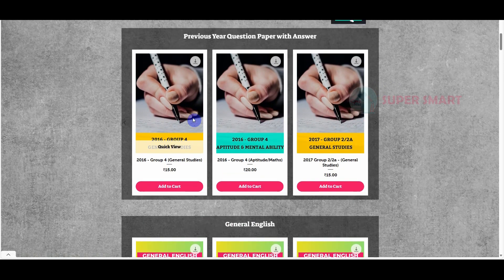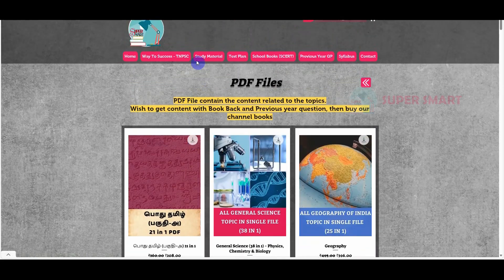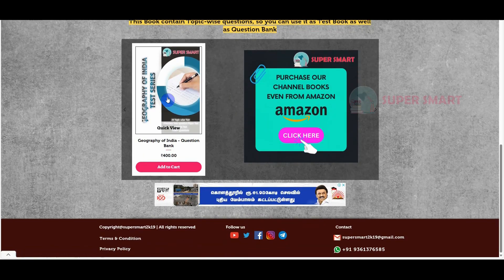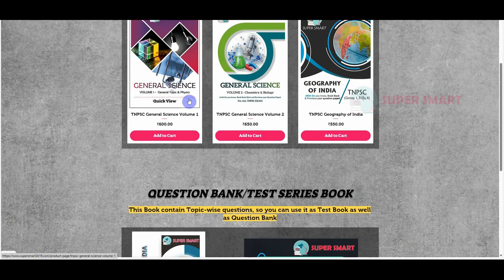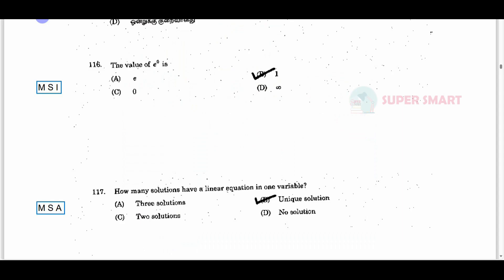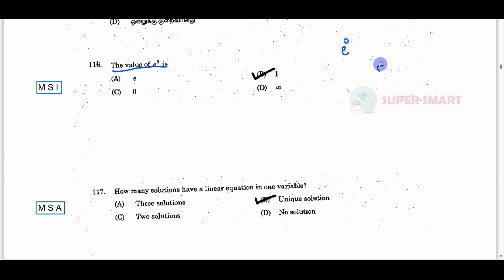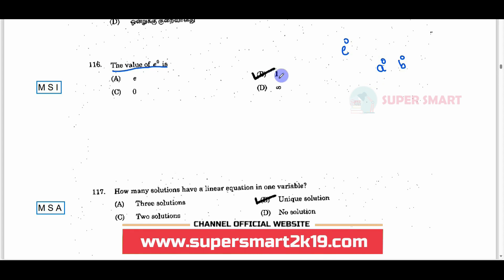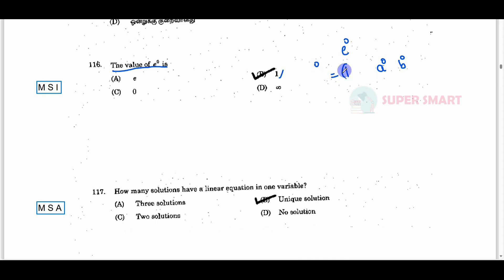The value of e0 is ___________ | TNPSC Grp 4 2018 QP Sol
Question No. 1: The value of e0 is ___________

PDF - Coming Soon

Amazon Store,